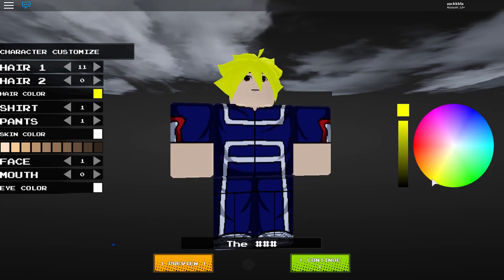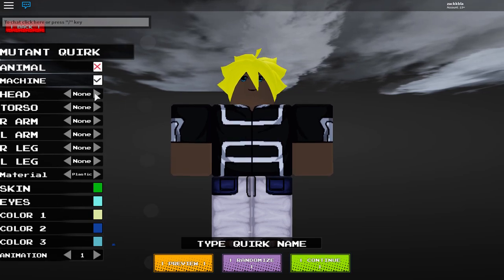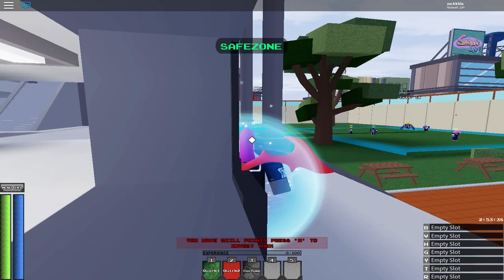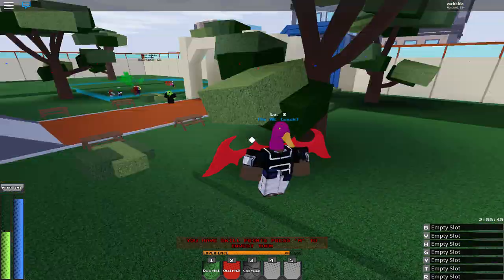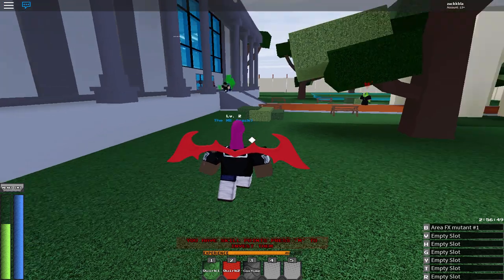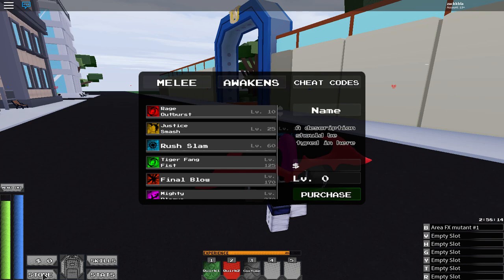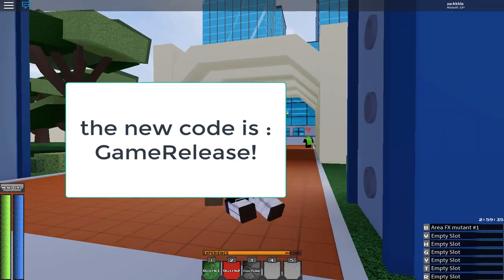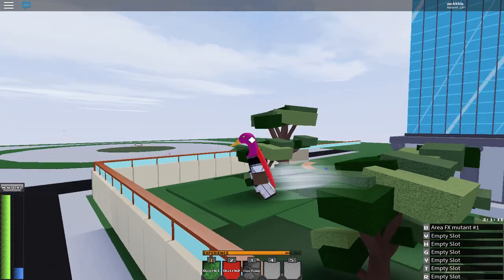|New Code| Plus Ultra 2 Free Release + Beginners Guide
|Free Release| Plus Ultra 2 Beginners Guide + New Code
Plus Ultra 2 Free Release

ok so plus ultra 2 was just released for free so now you can play but if you don't know how to play it don't worry cuz I got you I will be showing you guys how to play the game and give you guys some of the new codes